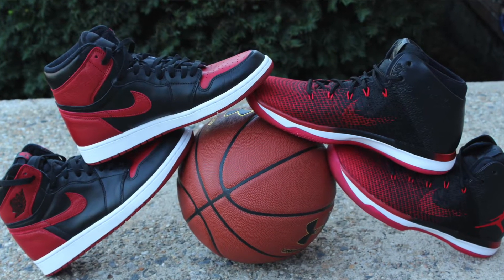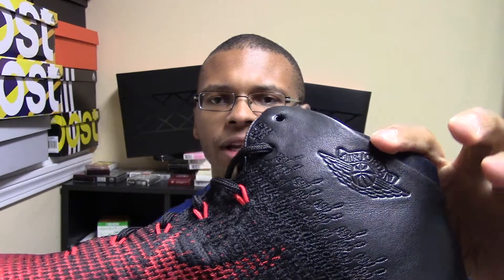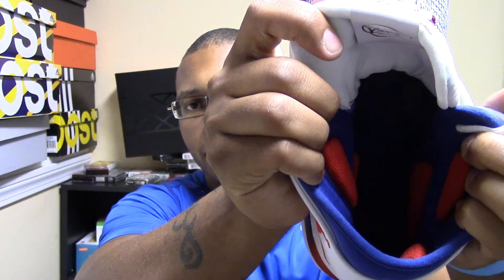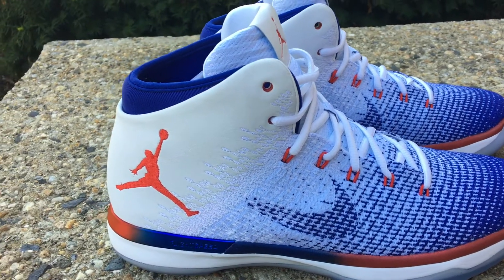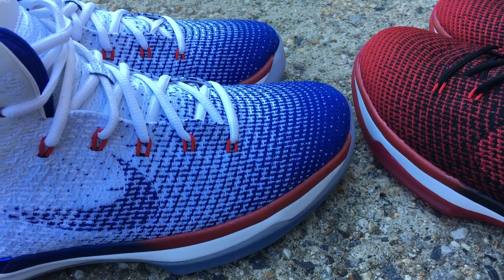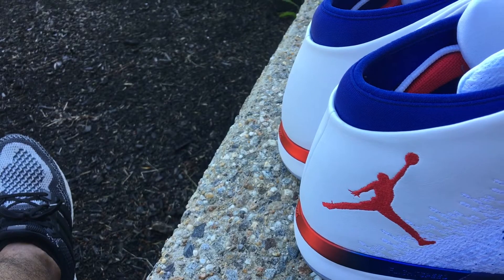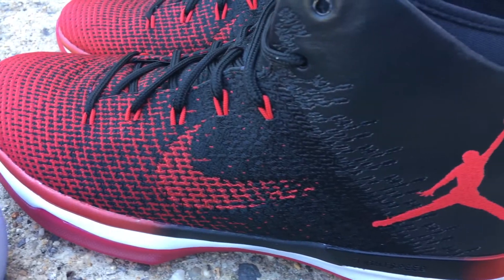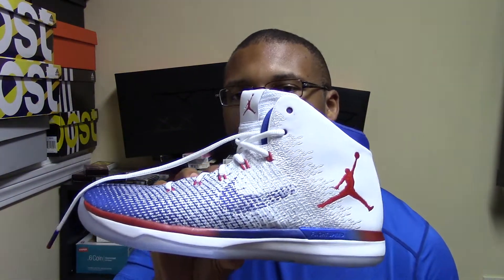Jordan 31 XXXI Banned and USA Overview and On Feet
These are the Jordan 31s in the Banned and the USA color way. On feet at the end and performance review down the road!